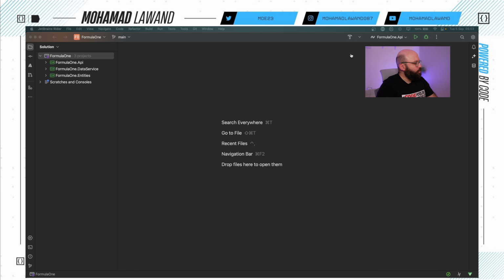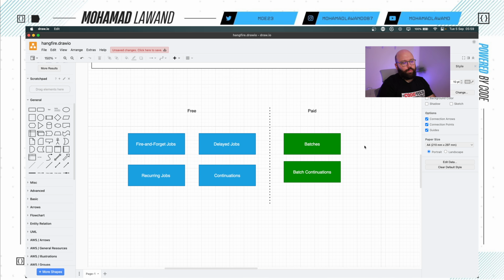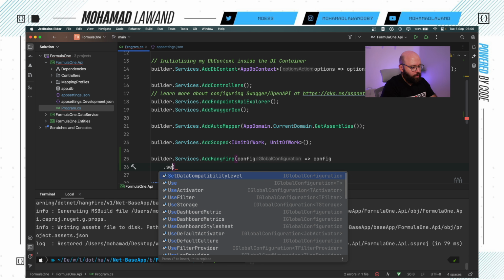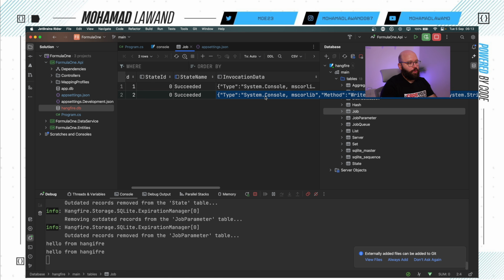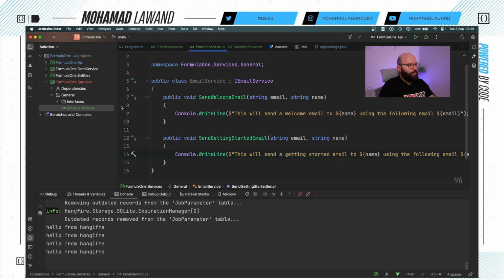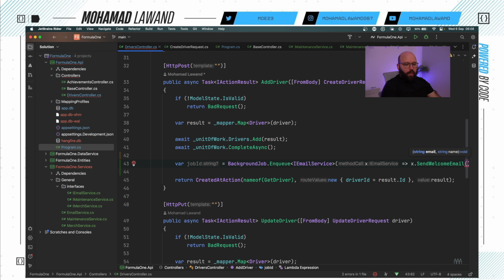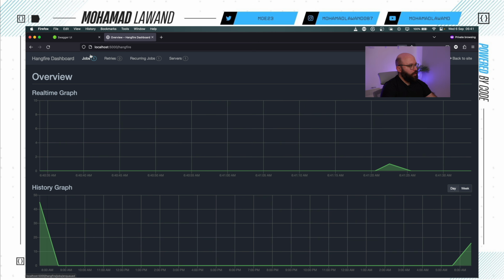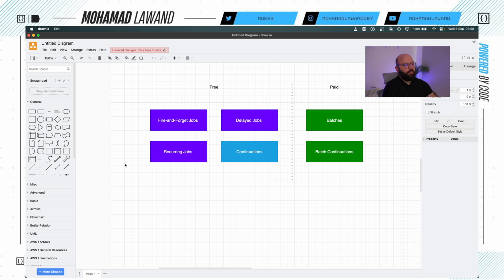.NET 7 💥 - Intro to Background Services (Hangfire) with ASP.NET Core Web Api 🔥🔥🔥🔥🔥🔥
In this video we will be going to learning about How to implement Background Services with Hangfire